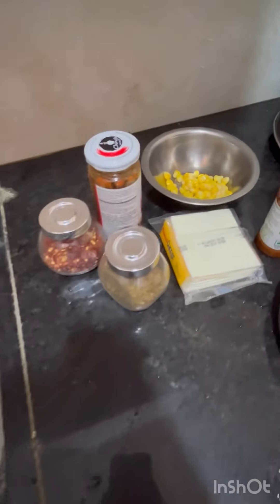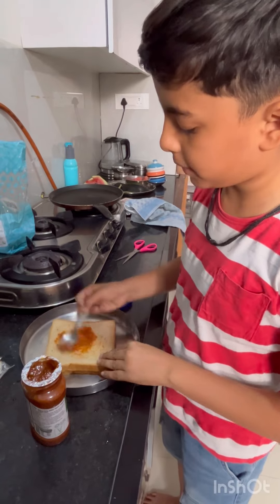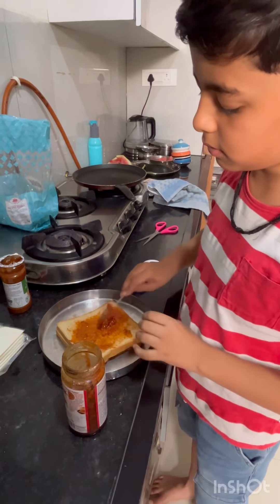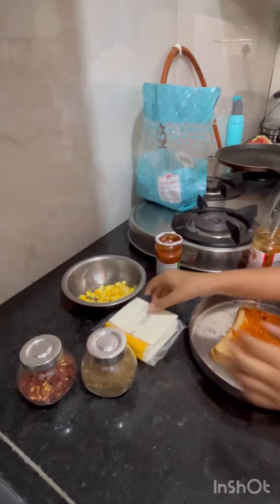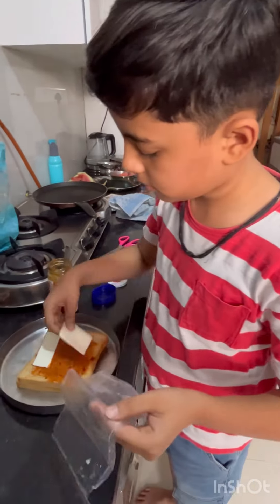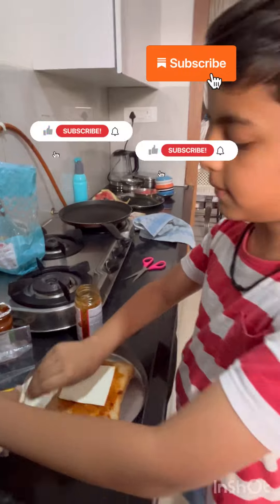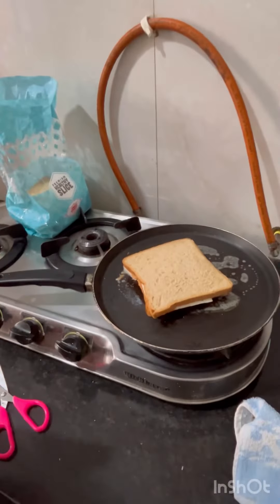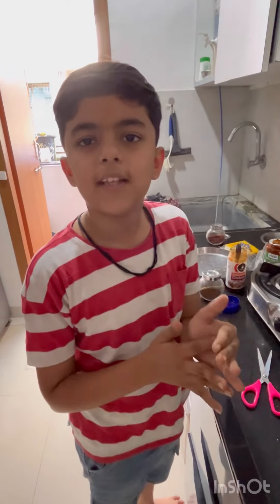cooking summeractivity sandwich cheesecornsandwich trendy yshorts